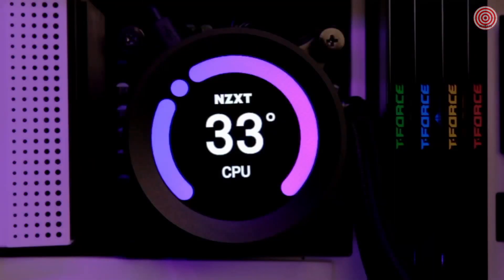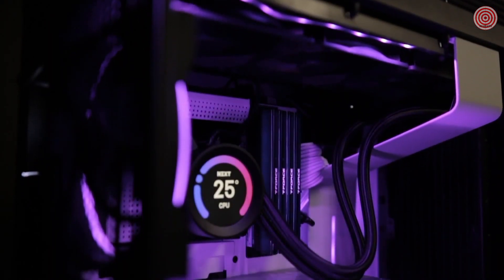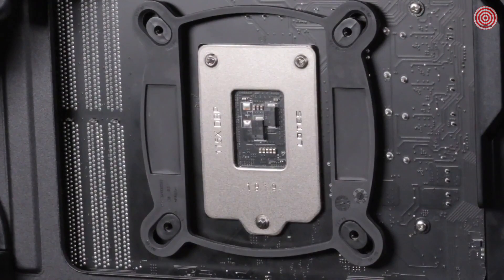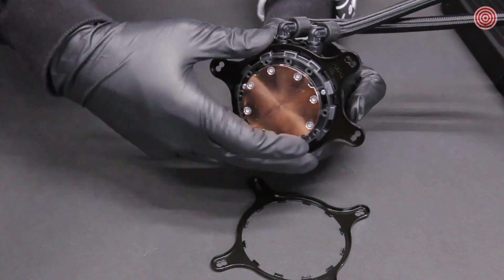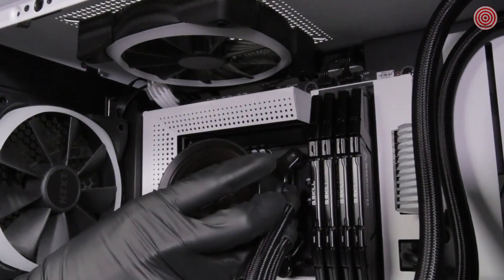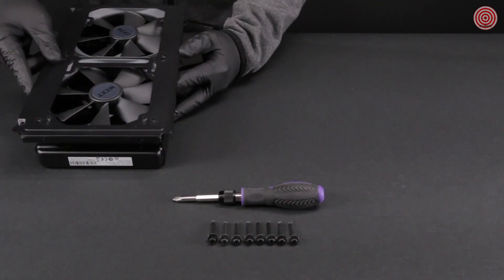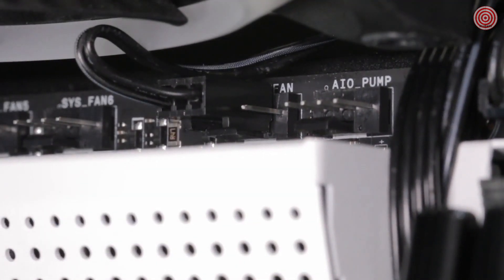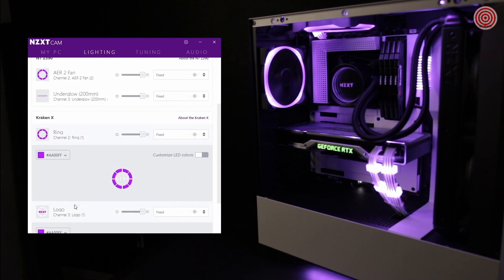5 Best CPU Coolers for i7 10700K in 2022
The Intel Core i7 10700K is a powerful CPU, and it can get very hot when under load. That’s why it’s crucial to choose a good CPU cooler for your i7 10700K.

Best Premium CPU Cooler for i7 10700K
1. NZXT Kraken Z73

NZXT comes up with the most unique and stunning products that make sure your chassis looks clean from the outside and the inside. The NZXT Kraken Z73 is made for users looking to boost their overclocking capability, reduce their idle working noise to dead silent and make their hardware look stunning from the inside. It has customizable lighting effects and a full 2.36” customizable LCD with 24-bit colors. You can display anything from clips, logos, or diagnostics, all with the CAM software that NZXT provides.

Quietest CPU Cooler for i7 10700K
2. Gigabyte AORUS ATC800

Gigabyte claims that their air-fin-based cooler can completely dissipate the heat of i9 10900k running at 5.1 GHz, which gives a significant headroom for overclocking. The i7 10700k has a similar TDP, and it can also run at 5.1GHz maximum. Gigabyte AORUS ATC800 can easily handle the produced heat while the processor runs at the recommended maximum clock frequency. The temperatures remain below the 85C limit for processors. Gigabyte has done an excellent job making sure their air-fin cooler looks stunning. It is one of the few air-based coolers that feature RGB lighting.

Best RGB CPU Cooler for i7 10700K
3. Cooler Master Masterliquid ML360P

Are you tired of your CPU running hot? Are you looking for an uncompromising liquid CPU cooler to keep your system running smoothly? You can’t go wrong with the Cooler Master MasterLiquid ML360P. It has a 360mm radiator to dissipate excess heat quickly and efficiently, plus integrated three 120mm fans for maximum airflow. Plus, it’s designed with dual dissipation technology to improve performance and durability.

Best Air CPU Cooler for i7 10700K
4. Noctua NH-D15S

The Noctua NH-D15S is a proven premium heatsink that offers excellent cooling performance for your PC. It has been awarded more than 150 awards and recommendations from international hardware websites. It is now available in an all-black design that goes great with many color schemes and RGB LEDs. The asymmetrical, single-fan design provides dual-tower performance with high compatibility, and the 160mm height fits most tower cases.

Best Budget CPU Cooler for i7 10700K
5. Corsair A500

Corsair is known for high quality and long-lasting products. Corsair A500 is a dual-fan CPU cooler with quad heat pipes. The fins are made from aluminum, and the heat pipes are copper material coated with nickel to give it an over silver look. The top of the heat sink has a copper-colored plate with a corsair logo, and the rest of the body is black colored to hide away inside your chassis. The heat pipes come in direct contact with your processor to allow direct heat transfer and rapid response to changing processor loads.

Timestamps
0:00 Intro
0:07 1. NZXT Kraken Z73
4:21 2. Gigabyte AORUS ATC800
4:37 3. Cooler Master Masterliquid ML360P
5:38 4. Noctua NH-D15S
7:02 5. Corsair A500
8:38 Outro